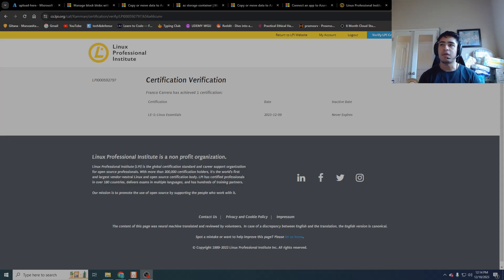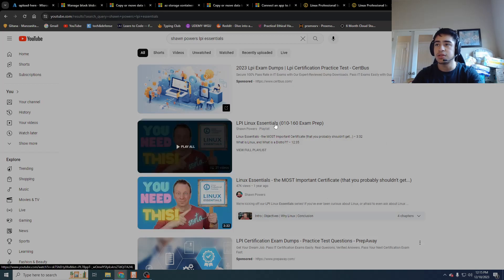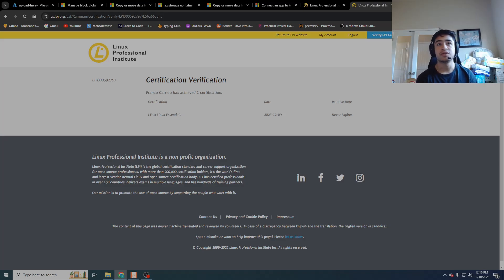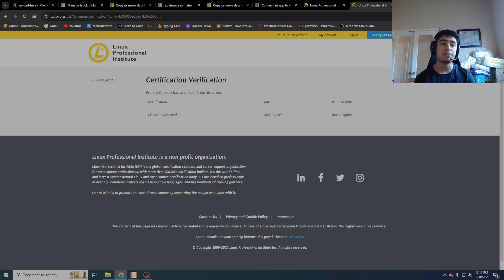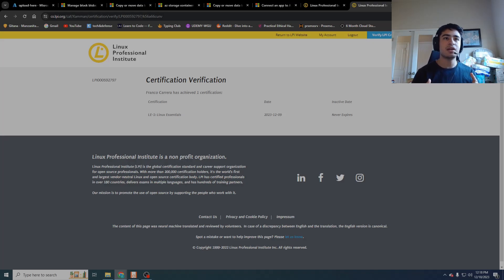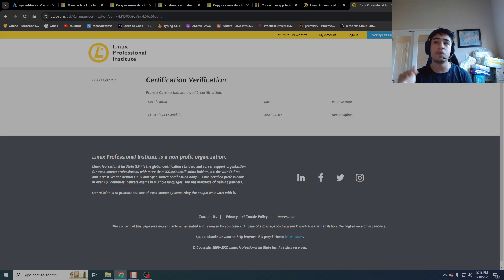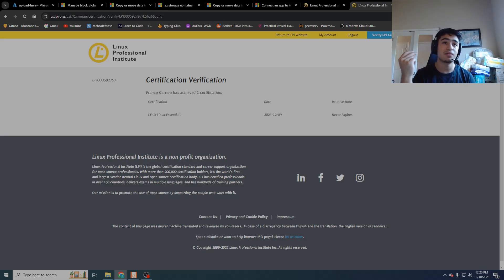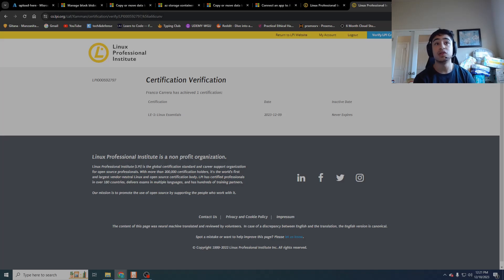How I passed LPI Essentials Cert, and an update.